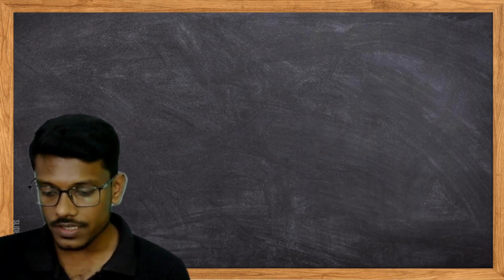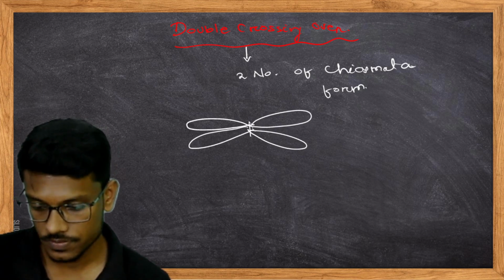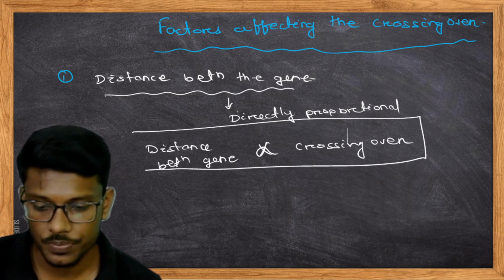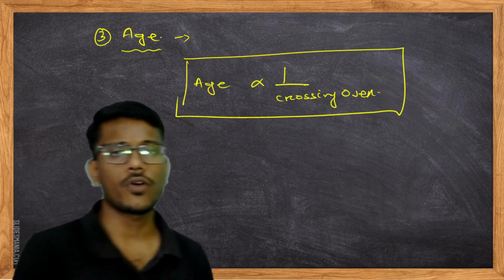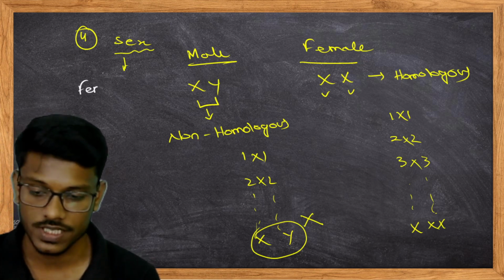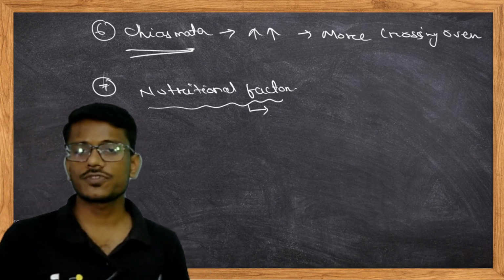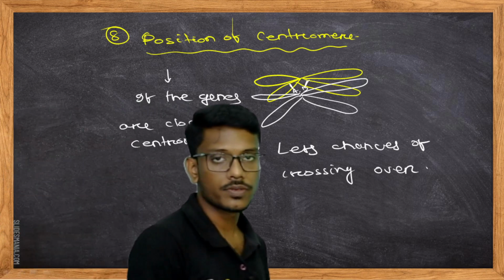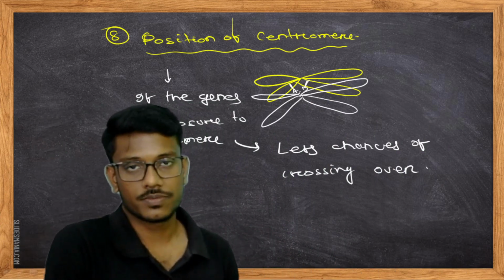Genetics || +3 3rd Semester || DSC Paper -7 || Types of Crosing-Over & Factor Affecting it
Mendelian Genetics /
Extension Of Mendelism /
Extrachromosomal Inheritence /
Linkage /
Crossing Over /
Chromosome Mapping /
Inheritence /
Gene Mutation /
Fine Structure Of Gene /
Population Genetics /
Evolutionary Genetics